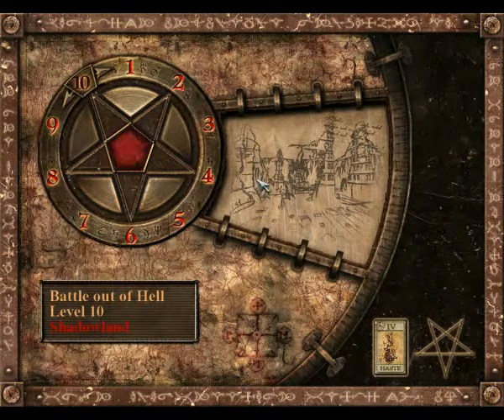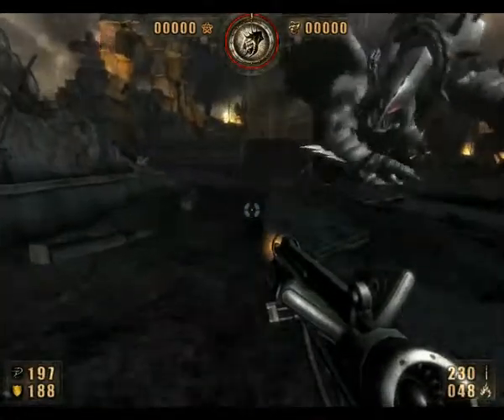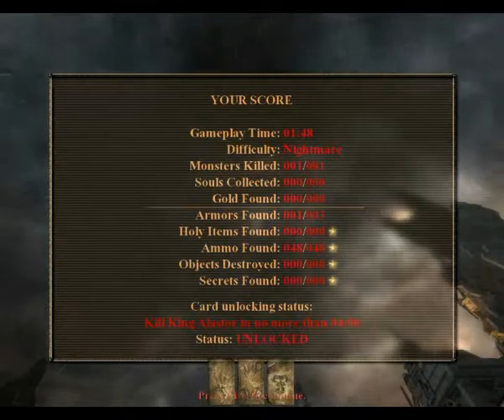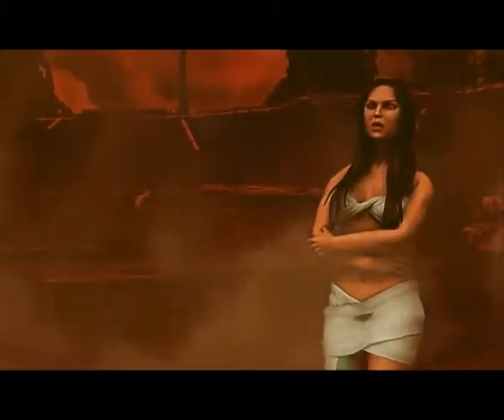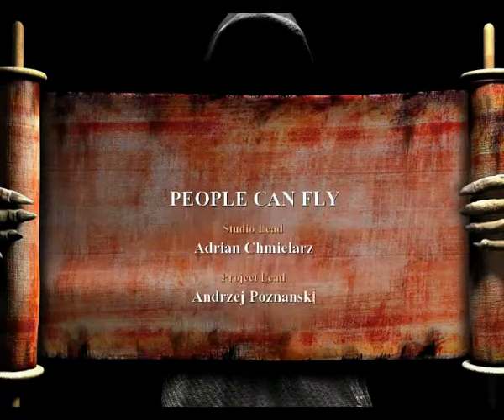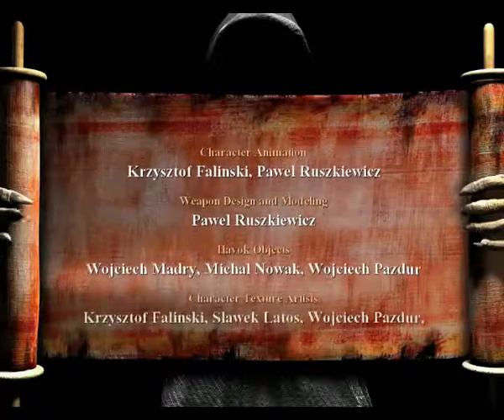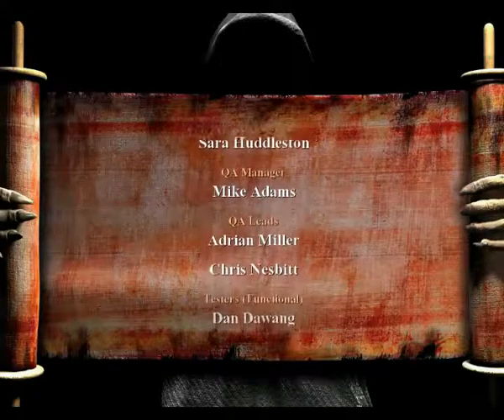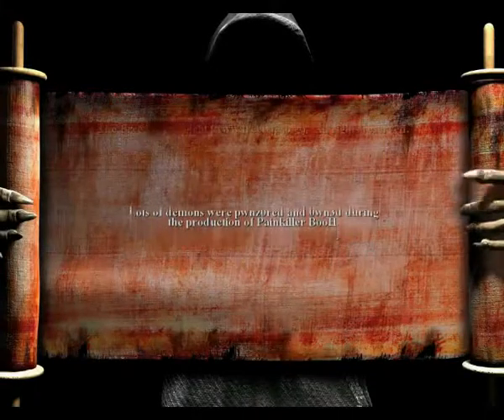Let's Play Painkiller Battle Out Of Hell: Level 10: Shadowland - The Showdown!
Difficulty: Nightmare

Level: Shadowland

Tarot Cards:Health Regeneration, Armor Regeneration, Dexterity, Rage, Iron Will

Weapons: Painkiller, Shotgun, Stakegun, SMG, Boltgun, Electrodriver, Chaingun/Rocket Launcher

Enemies: King Alastor